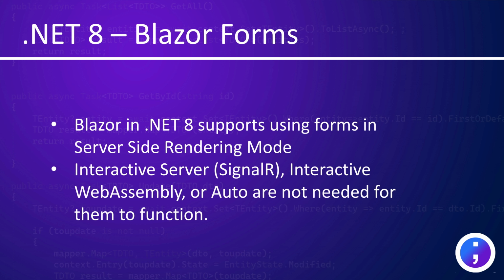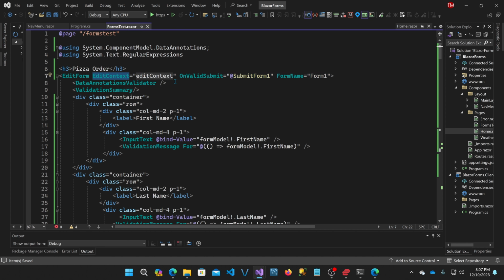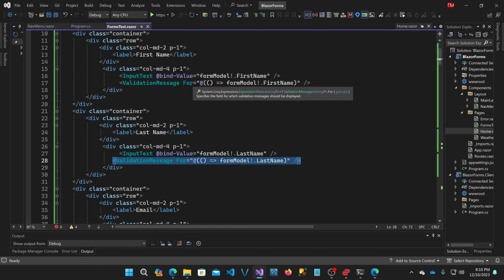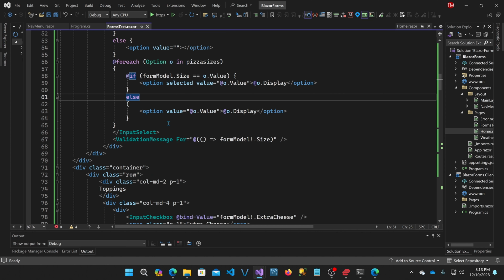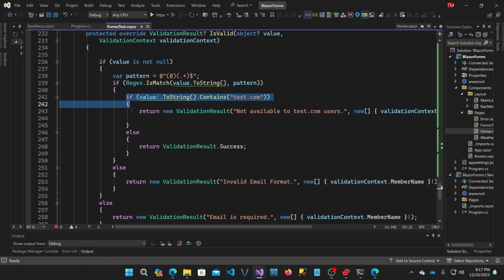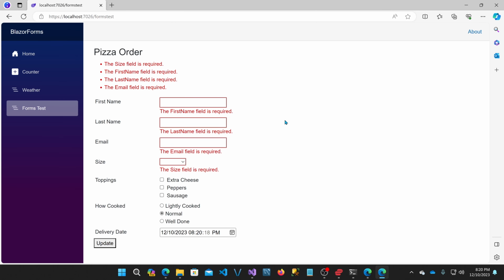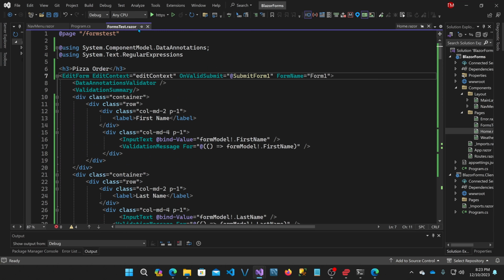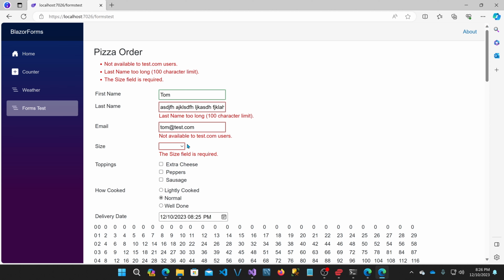.NET 8 Blazor New Forms Functionality Explained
Blazor 8 Introduces improved Server Side Rendering for Blazor Forms components.  This video explains how to implement Forms with Validation that will function without the use of Blazor Server Interactive Rendering or WebAssembly.

This video also discusses the new Enhanced Form functionality that results in no full page refreshes for form submission even when using Server Side Rendering.

If you are a beginner or experienced with Blazor this video is for you.

(This is a re-upload with fixed audio)

00:00 Intro
01:00 Demo
02:43 Source Code Explanation Beginning
04:15 Model Class
05:37 Form Input Components
10:34 Custom Validation Attributes
15:06 Additional Validation
17:18 Enhanced Form Feature
19:40 Enabling Interactivity